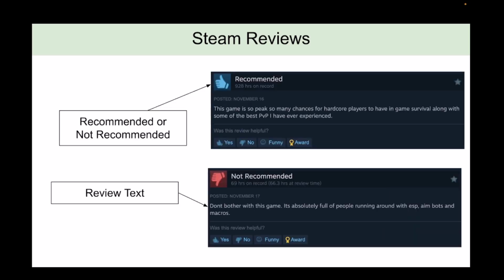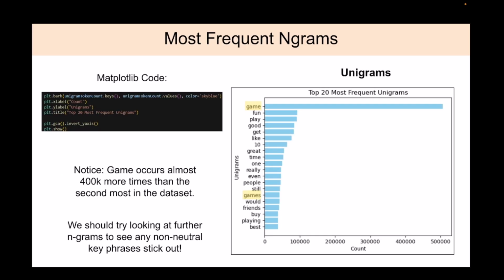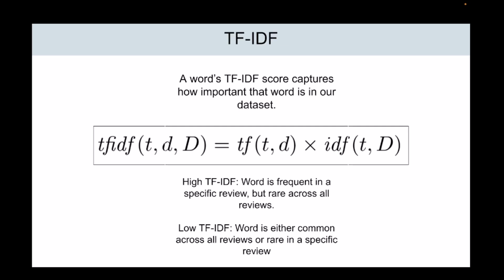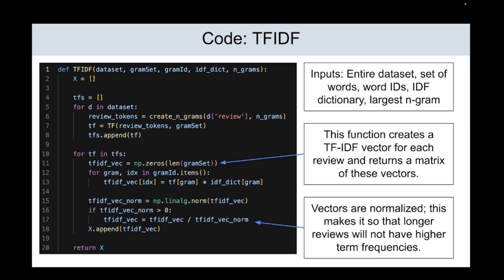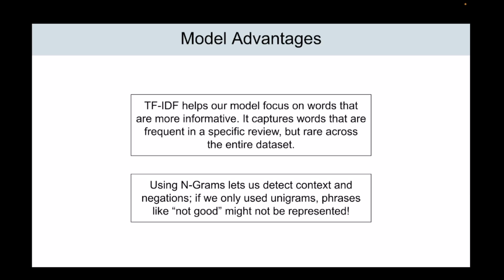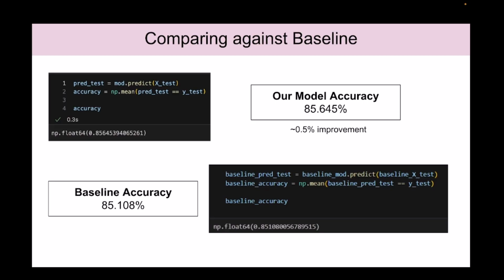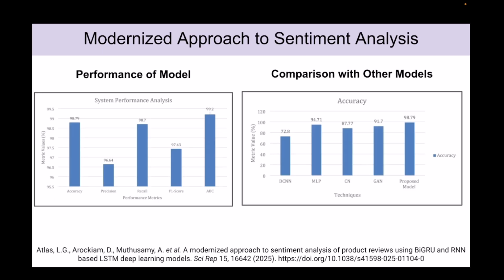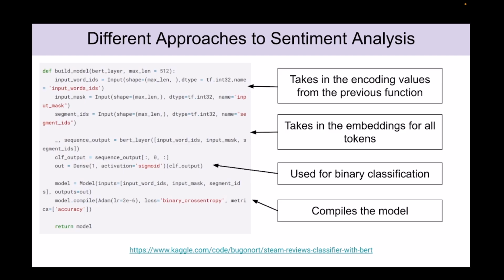CSE 158 Assignment 2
Predicting Steam Reviews Using Review Text Data